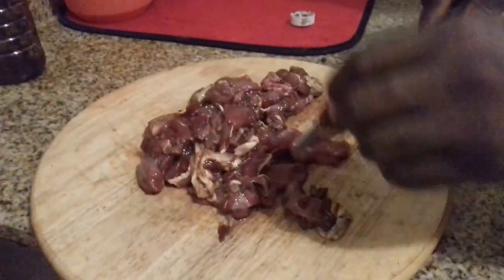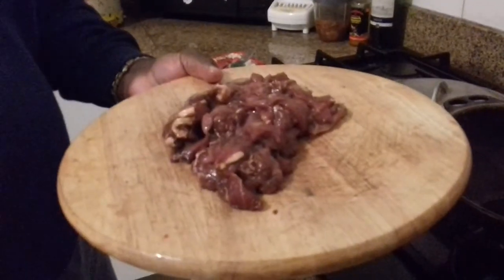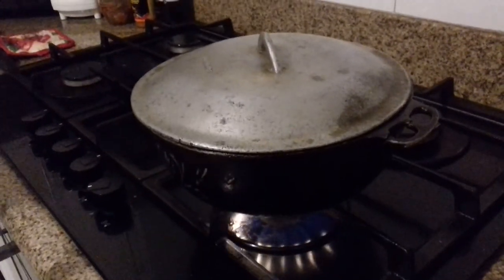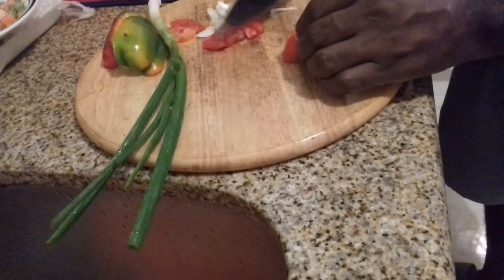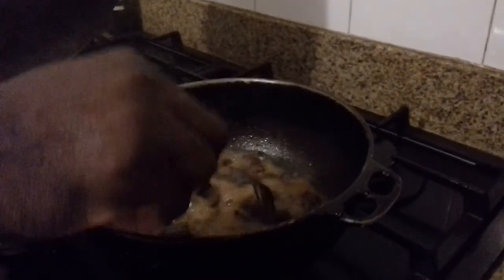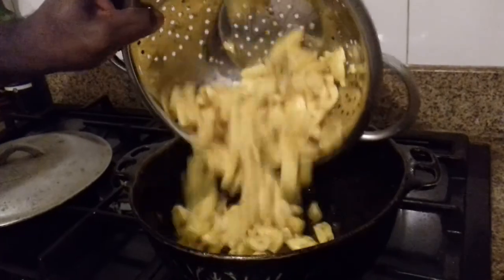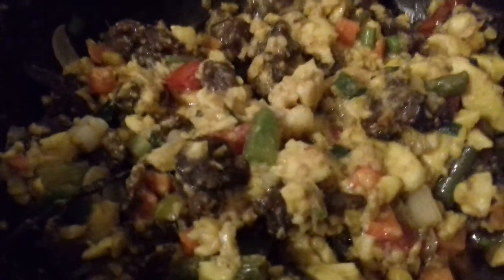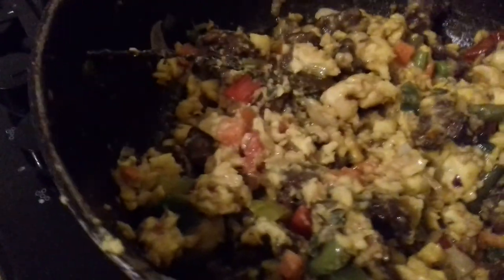How Cook the best ackee & pepper pork for a ackee wrap